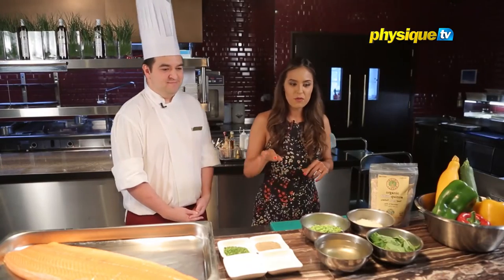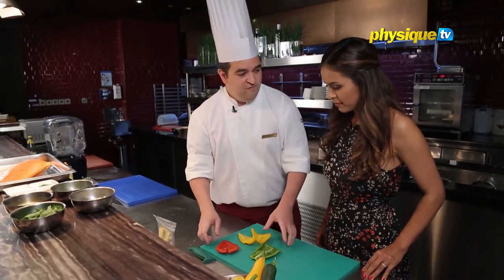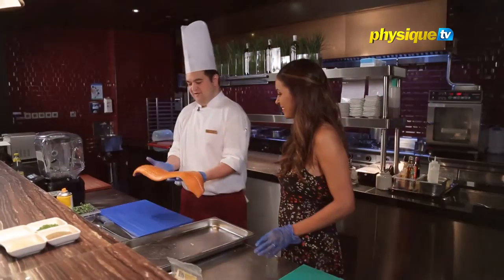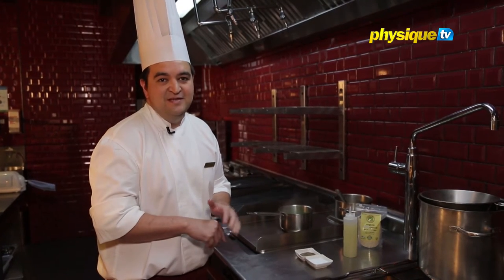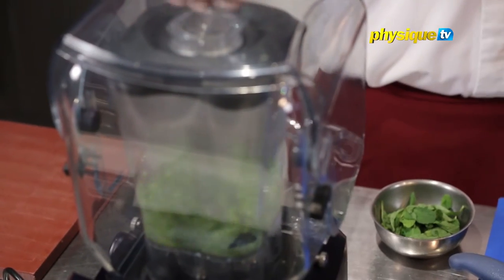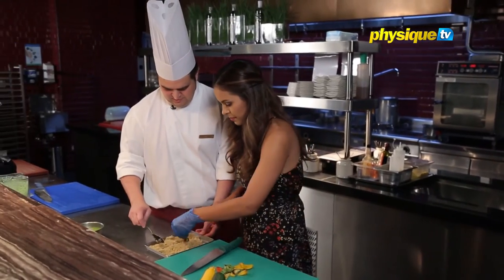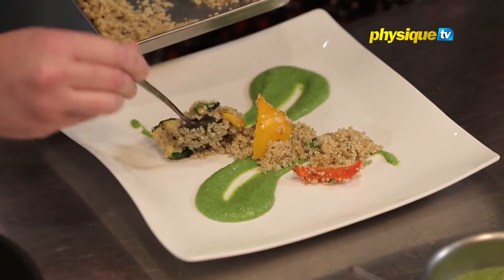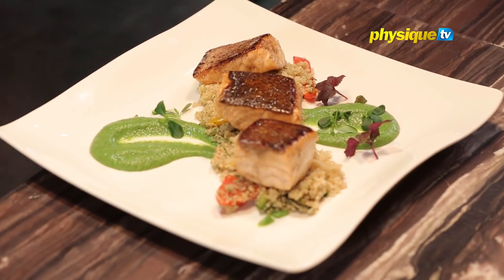Good Food: Roasted Salmon Fillet with Grilled Vegetable and Quinoa at The Capital Grill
Good Food: Roasted Salmon Fillet with Grilled Vegetable and Quinoa at The Capital Grill - Dusit Thani Abu Dhabi